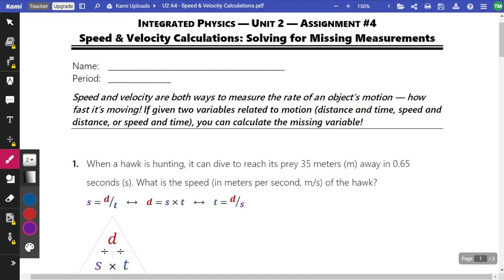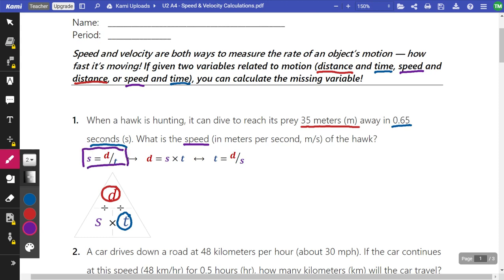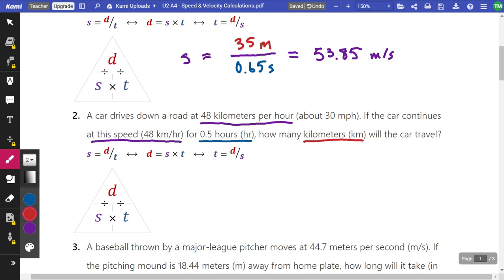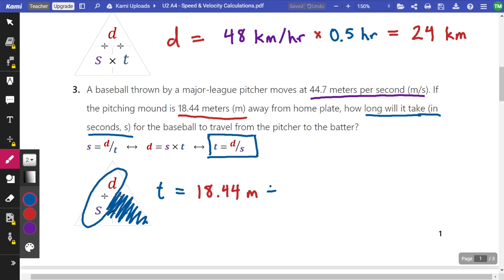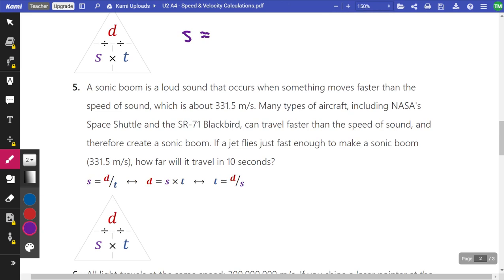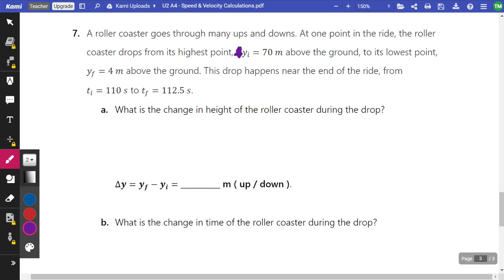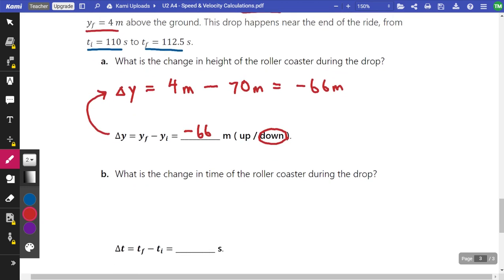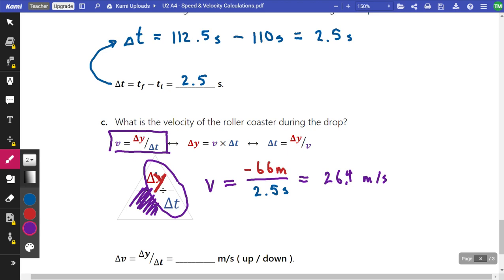Unit 2 Assignment #4: Speed & Velocity Calculations || Integrated Physics